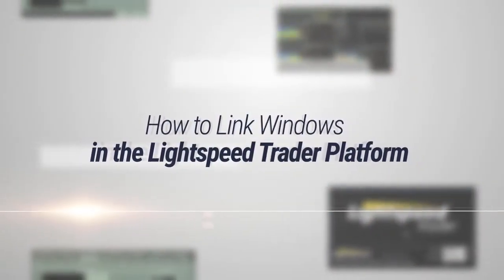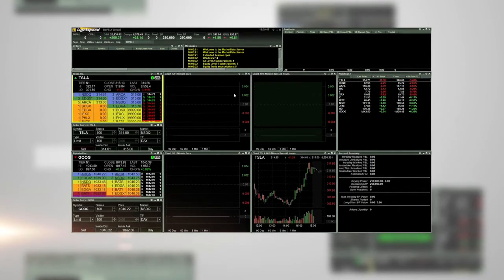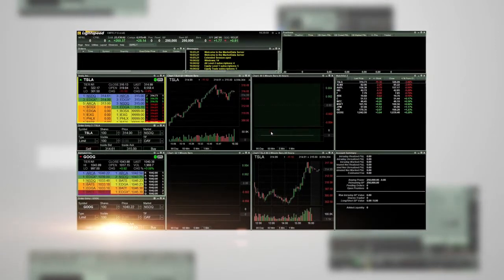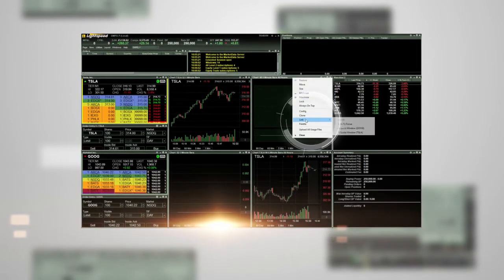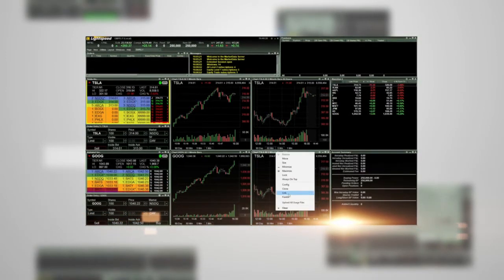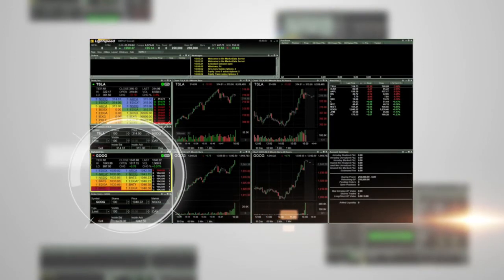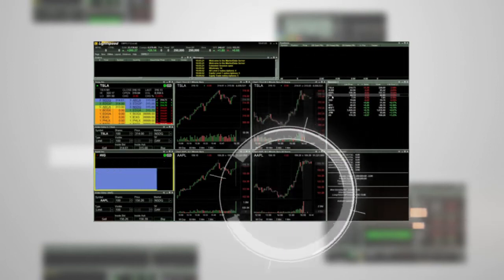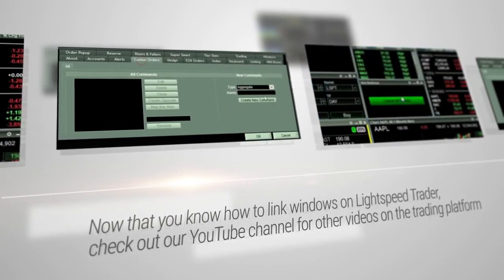How to Link Windows in the Lightspeed Trader Platform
Active traders are walked through how to link windows in the Lightspeed Trader platform.

You can also speak to a representative about the Lightspeed Trader platform, by calling us at 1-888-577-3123, requesting a demo or setting up an account today.